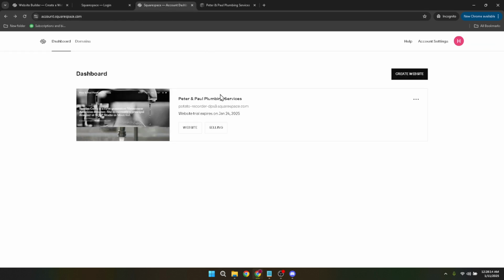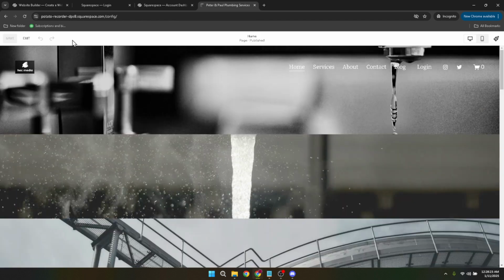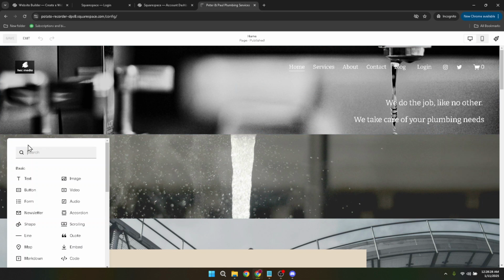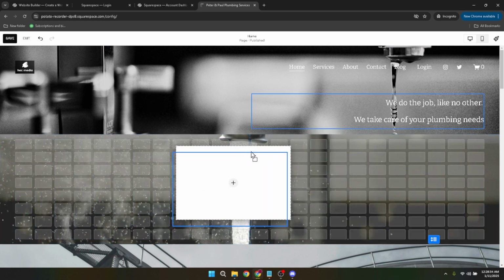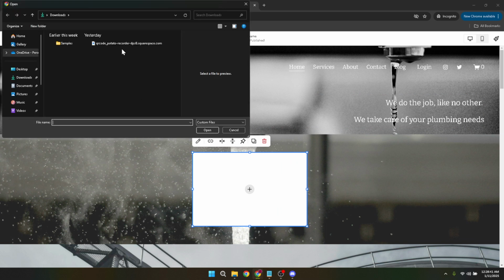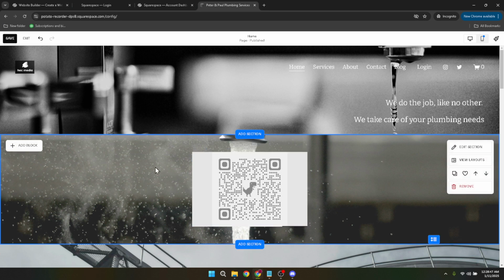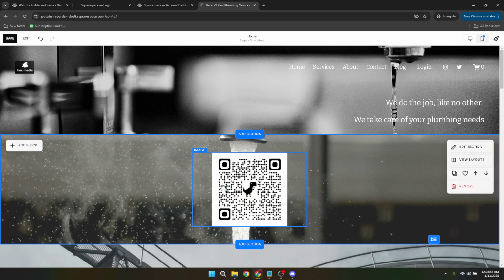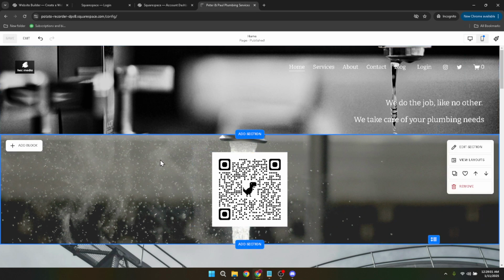How to Add Qr Code to Squarespace (Full 2025 Guide)